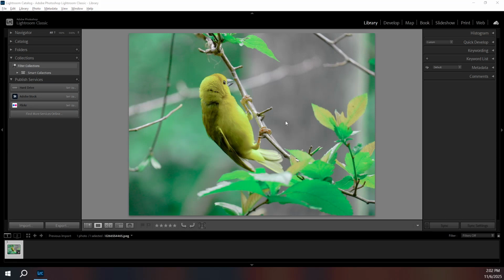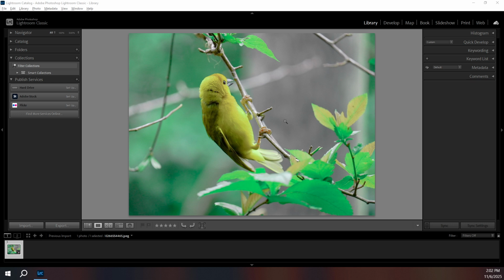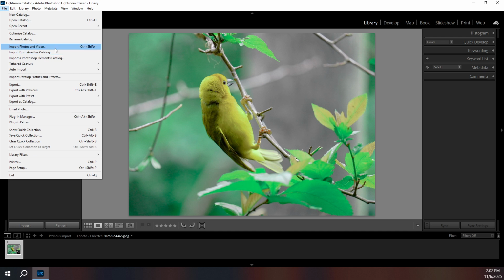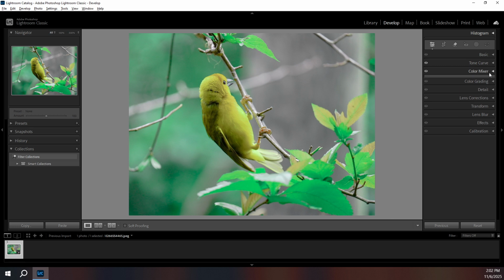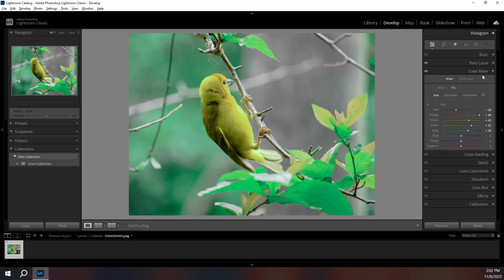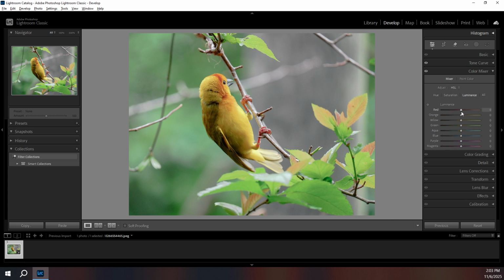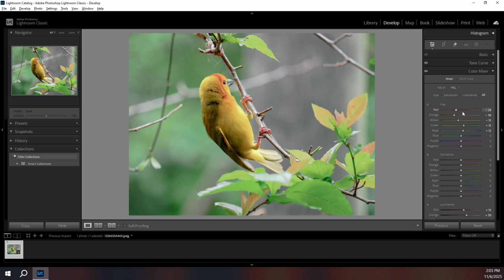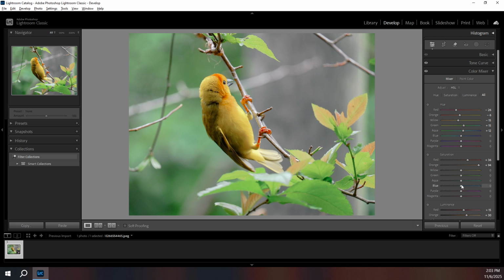How To Use The HSL/Color Panel In Lightroom [2026 Guide]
How To Use The HSL/Color Panel In Lightroom